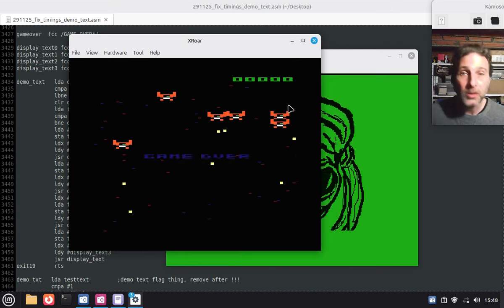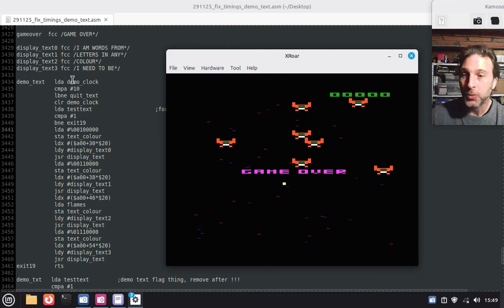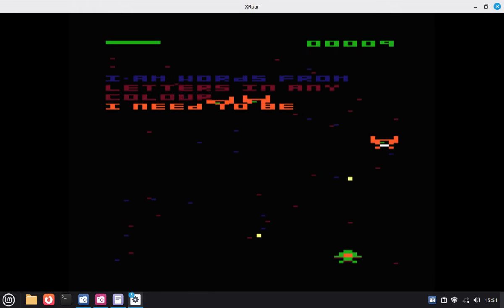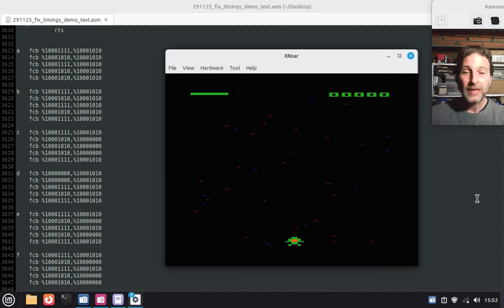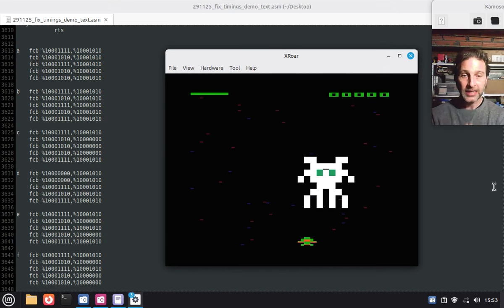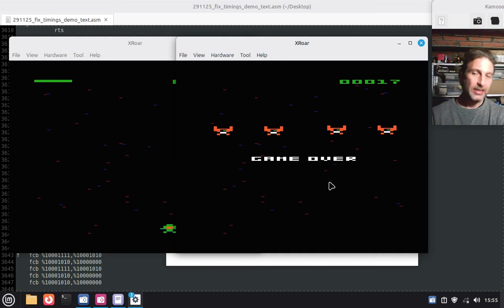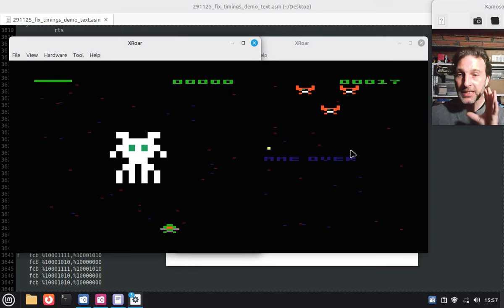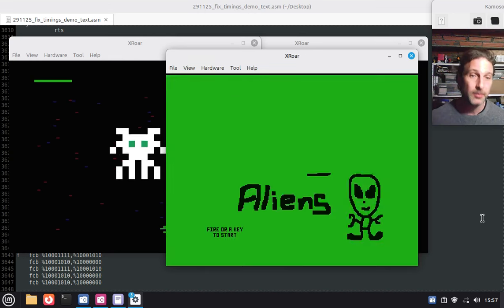Super Shooty Aliens - Vlog 7 | BIG BOSS LEVEL | Tandy CoCo and Dragon 32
I've started making another game for the old Tandy CoCo. This time I'll try to keep you up to date on my progress, my game design ideas, ways I'm trying to get stuff to work and the problems and stuff that I've run into.

0:00 Intro, what we did last time
1:16 Now I can put text on screen
4:22 END BOSS
6:35 How I've coded the boss
8:54 But he flickers something awful
9:43 So I'd need more free memory
11:52 Maybe I could compress the title screens
12:35 The plan for next time...